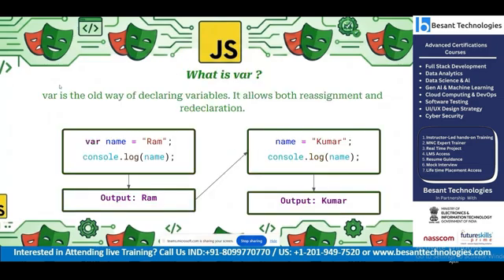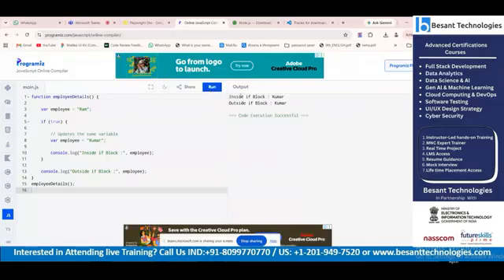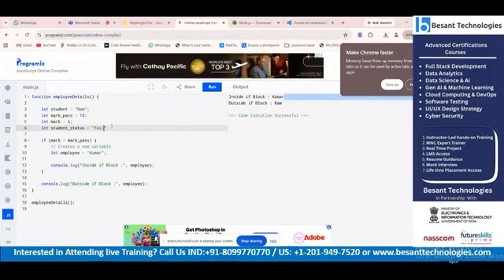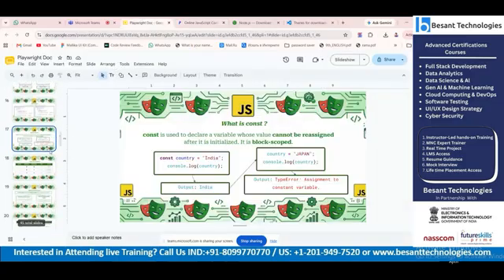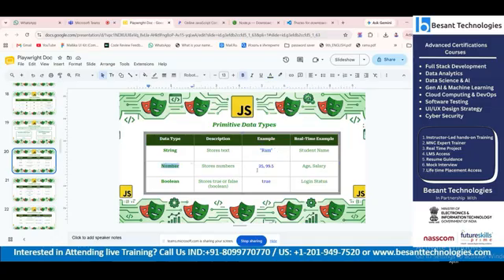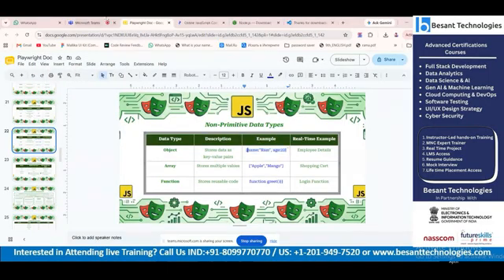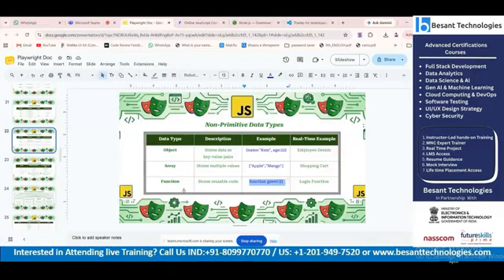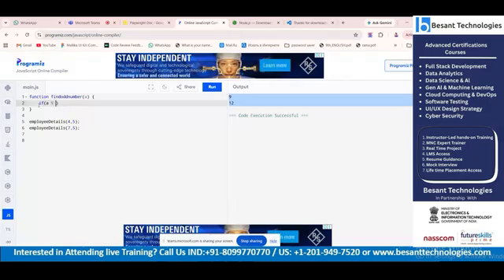🚀 Playwright Operators & Control Flows Part - 2